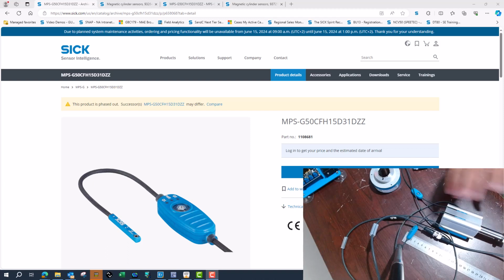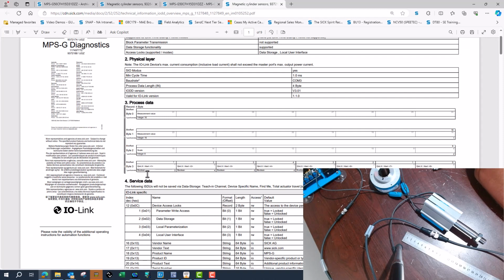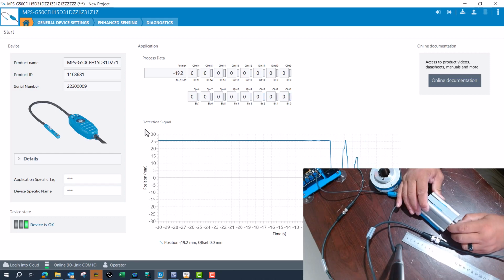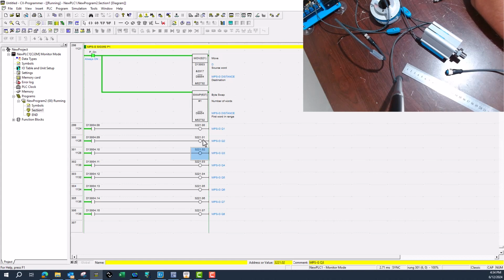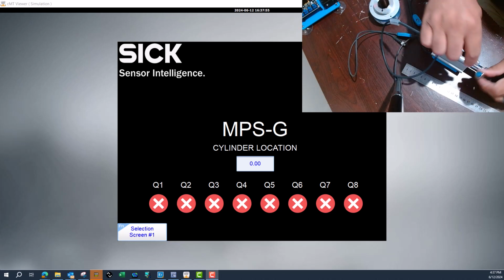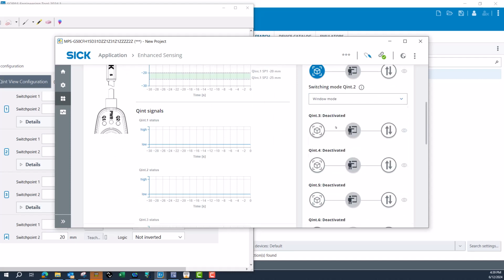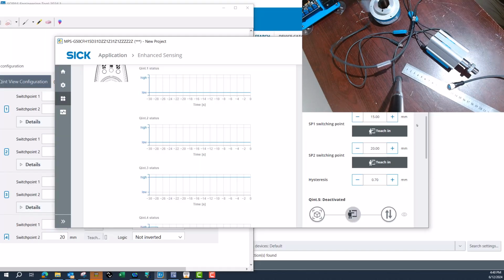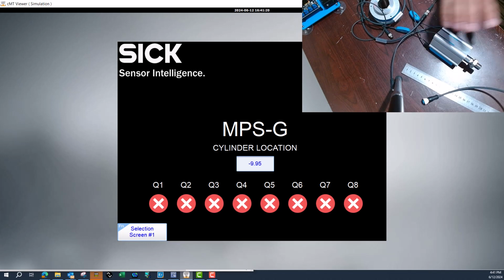Setting up Newer MPS-G Process data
Manipulating MPS-G process data for the replacement variants of phased out products
00:00 Introduction
01:52 Marker 1